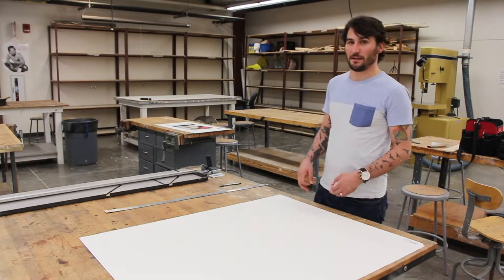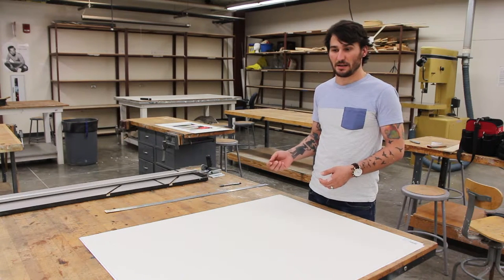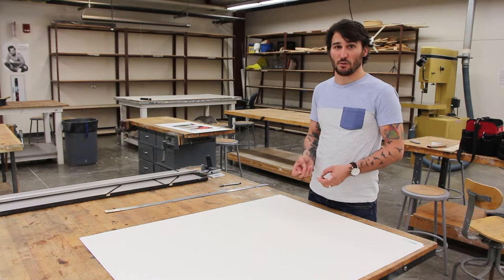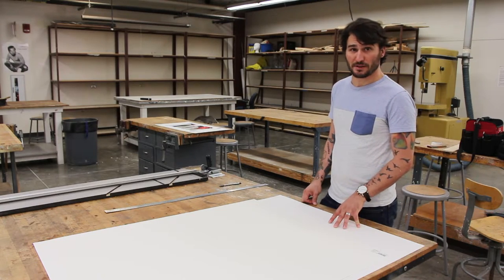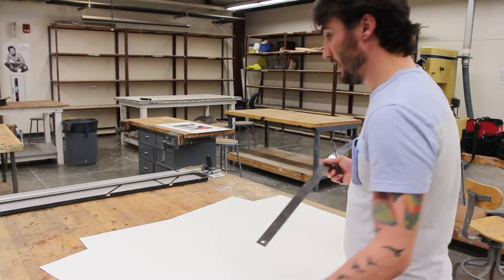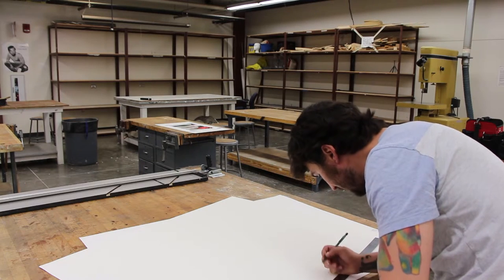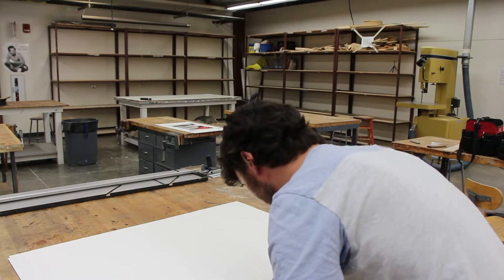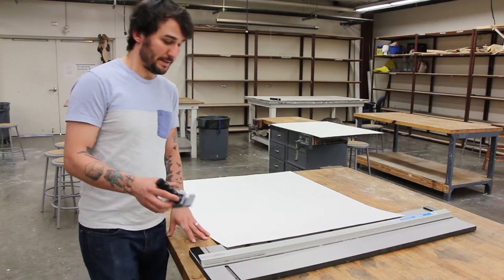How To Mat A Picture